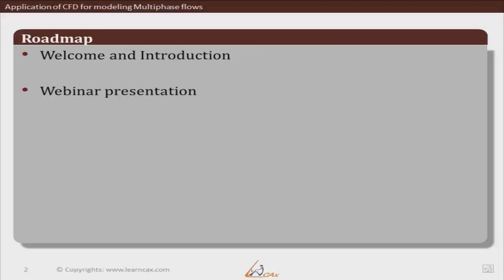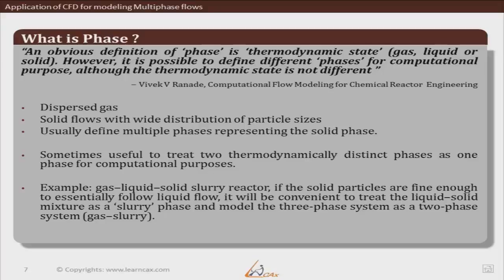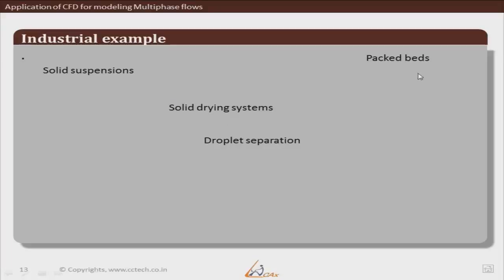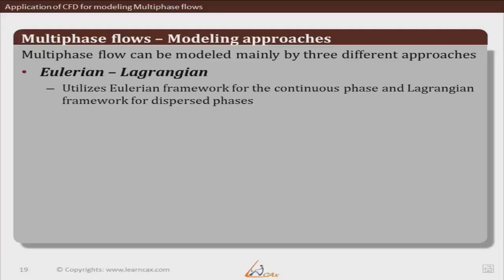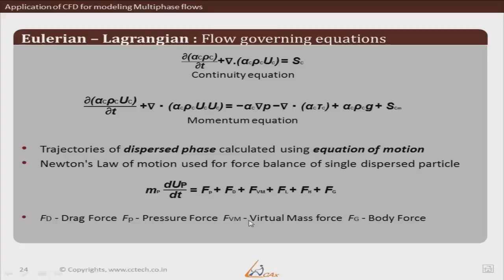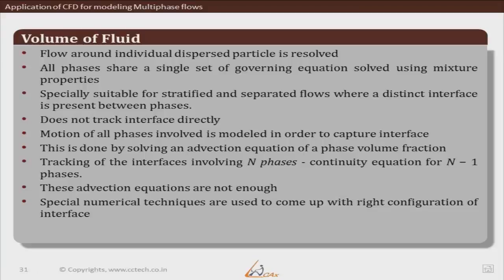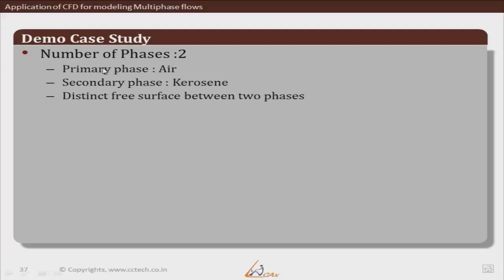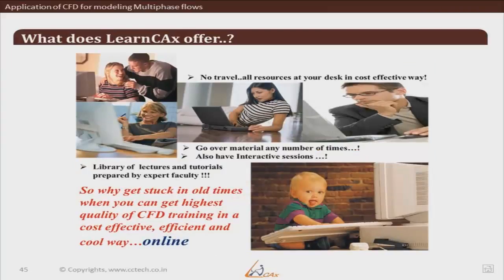Webinar on : Application of CFD for Modelling Multiphase flows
Multiphase flow is the simultaneous flow of two of more phases. Multiphase flow phenomenon is commonly observed in many natural and industrial environments. CFD is extensively used in design of equipment and processes which involve multiphase flows. Knowledge and proficiency of modeling multiphase flow is a highly distinguished area in chemical and mechanical engineering industry. In the recent years, CFD has become a highly productive tool for modeling multiphase flows in various industrial applications.

CFD reduces the dependency on experimental study in order to judge the complex flow patterns inside sophisticated structures involving multiphase phenomenon. This webinar intends to introduce participants to applications of CFD for multiphase flow modeling. In this webinar we will discuss some fundamental concepts related to modeling of multiphase flows and application based examples of CFD simulations applied to multiphase flows. Participants will gain a very sound introduction to multiphase flow modeling and application of CFD within the chemical industry.

In this webinar we will discuss in detail, the challenges encountered and different approaches followed, while applying CFD for modeling multiphase flows.